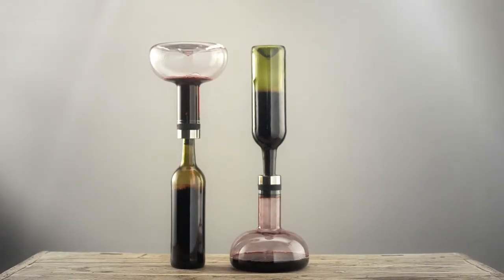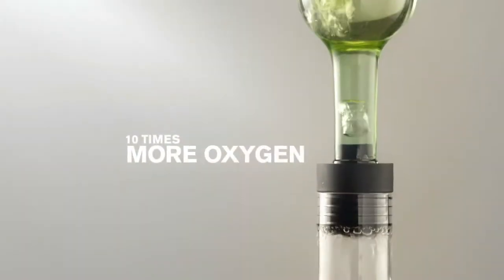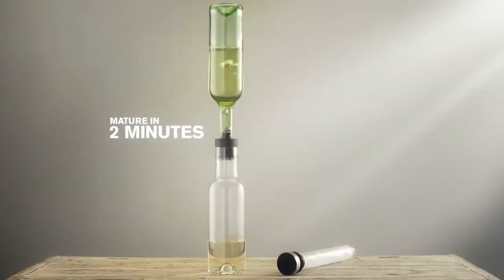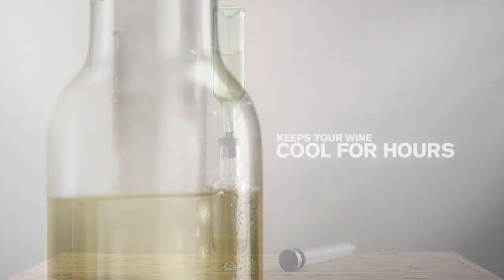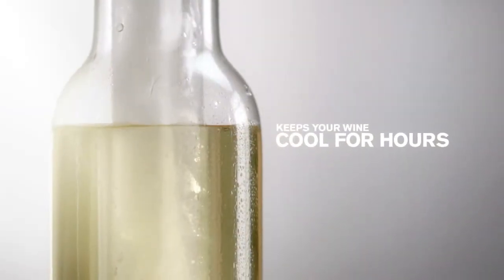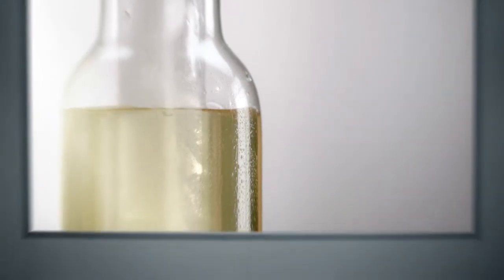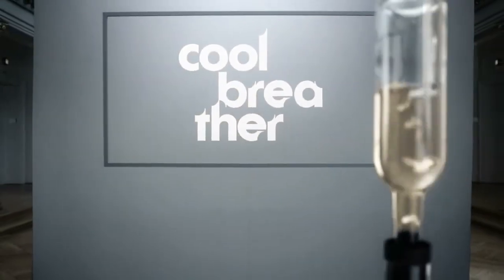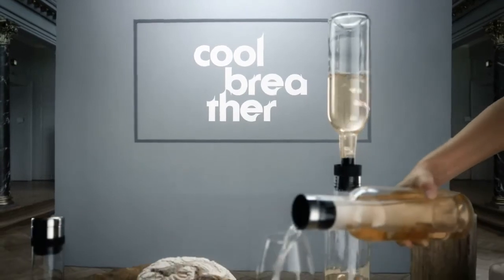Menu CoolBreather Wine Carafe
Simply attach open wine bottle to the CoolBreather and flip to aerate entire bottle into the carafe. Insert the cooling stick to quickly chill the wine to 41°--43°F.